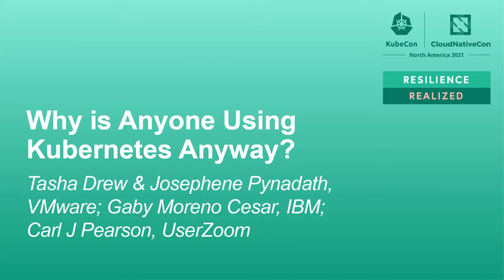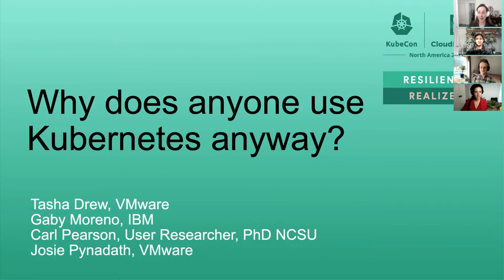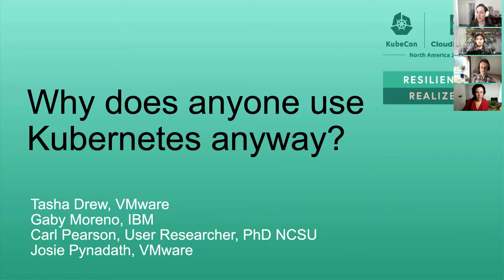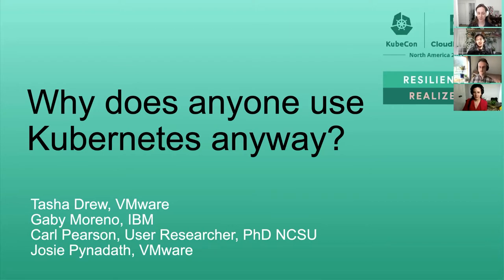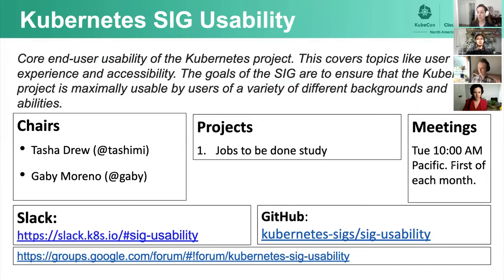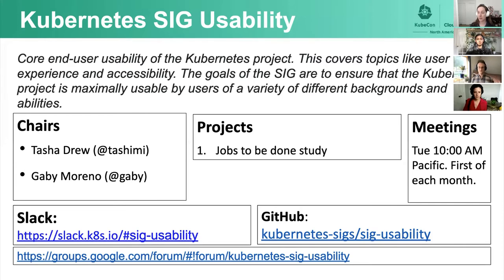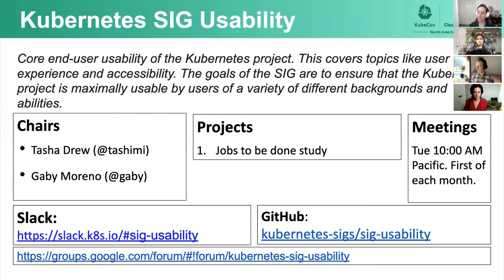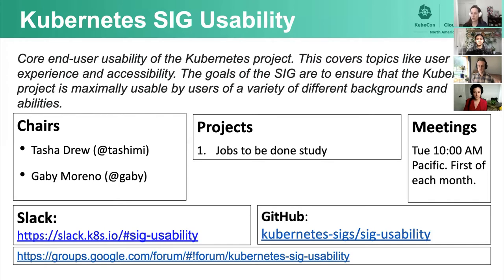Why is Anyone Using Kubernetes Anyway? - Tasha Drew & Josephene Pynadath, Gaby Cesar, Carl J Pearson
Why is Anyone Using Kubernetes Anyway? - Tasha Drew & Josephene Pynadath, VMware; Gaby Moreno Cesar, IBM; Carl J Pearson

Have you ever taken a step back and wondered, what is up with this whole Kubernetes thing? Why are people using it all over the place? Is it becase of Phippy and Captain Kube? The Docker whale being so cute and retro? Or is there something else going on? The team at SIG Usability had these questions too, and we have embarked on a two year user research study to find out what exactly is going on. Our goal is to make sure the upstream Kubernetes' community deeply understands the needs and goals of the users of Kubernetes, and how they are met and not met today. Join this talk for a deep dive into our study and data, and what we're learning about our users. Spoiler: getting started with Kubernetes is real hard, and we should fix our on-ramp.